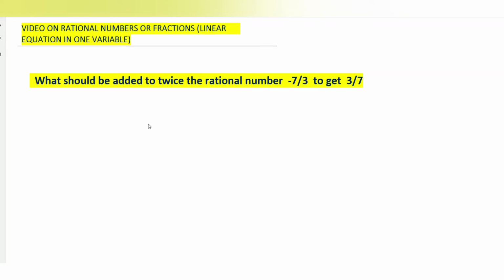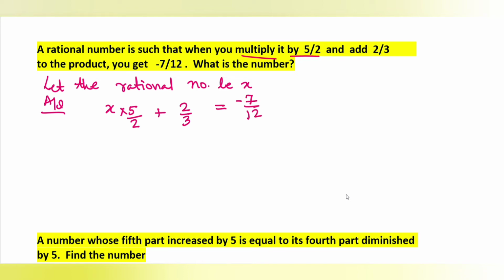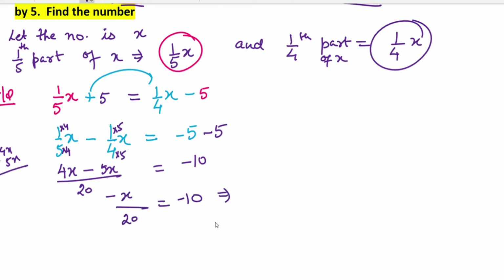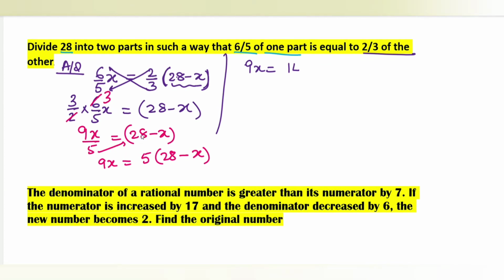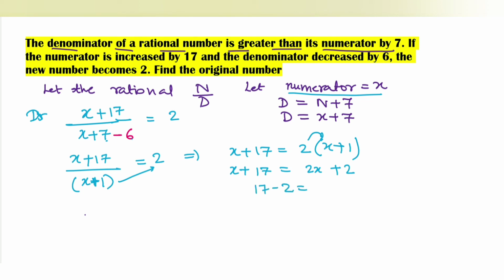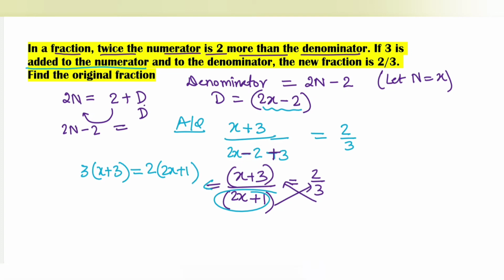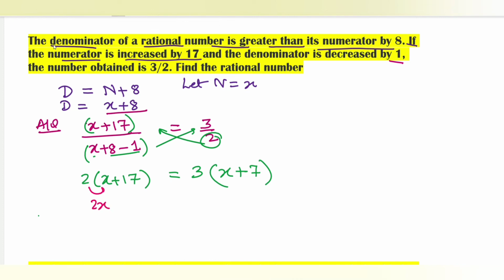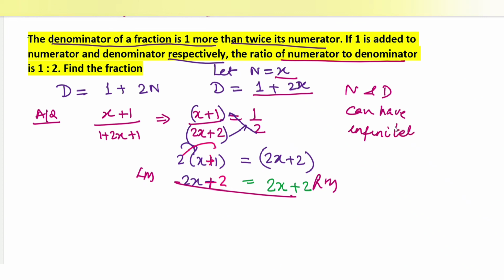Word Problems on Rational numbers or Fractions/ Linear equations in one variable/Class 8/Maths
Detailed Explanation of word Problems on Rational numbers or Fractions from Linear equations in one variable of class 8 maths. Here the questions are covered from Rs Agarwal and Ncert book

If you have any queries you can ask me in the comment box.